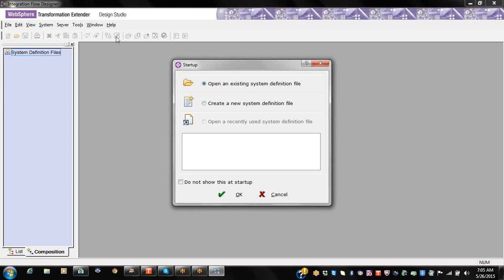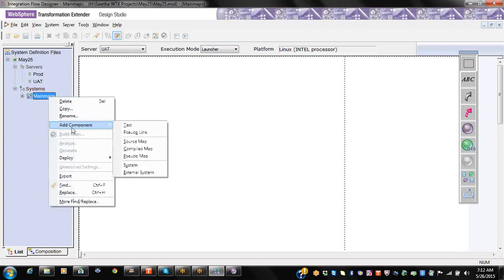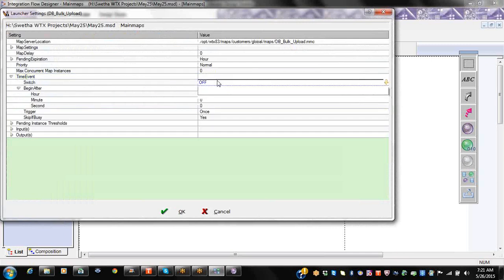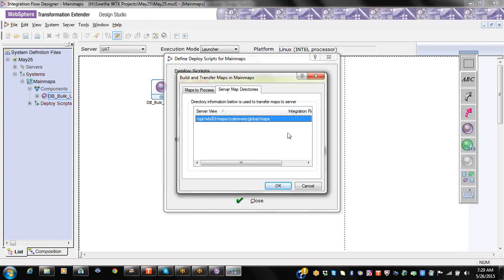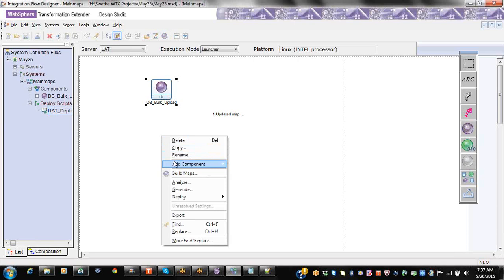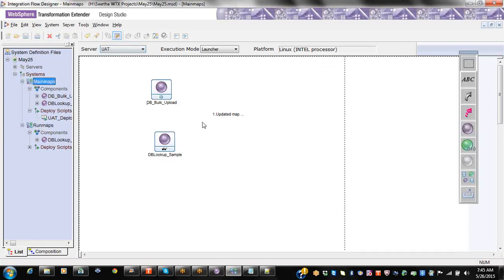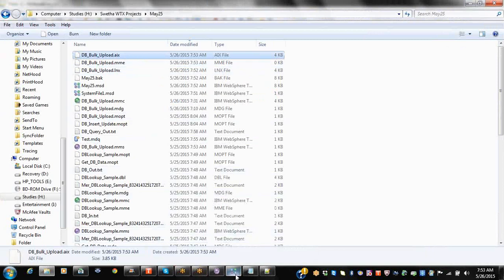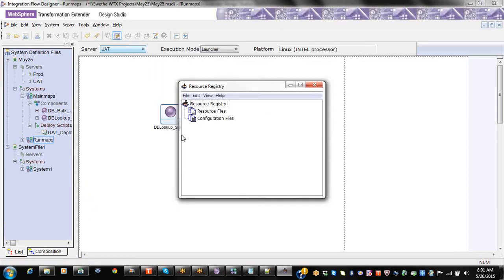17 IBM Websphere Transformation Extended | Chennai Folks Training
WebSphere Transformation Extender
What is WTX in IBM?
What is WTX used for?
What is WTX technology?
What is IBM WebSphere transformation extender?
Where is WTX located?
What is IBM ITX?
What is the use of IBM Integration Bus?
What is resource registry in WTX?
What is IBM Transformation Extender Advanced?
How has the IBM brand transformed over the years?
How do I increase memory in WebSphere?
What is the purpose of IBM WebSphere?
How do I increase memory size in WebSphere?
What is the full form of ITX developer?
How to install IBM ITX?
What is IBM connectors?
Is IBM Integration Bus free?
Why is IIB used?
IBM WTX - EDI
What is IIB middleware?
What is a resource registry?
What is IBM catalyst?
What are IBM cartridges?
What is sterling in IBM?
Why is IBM called Big Blue?
What caused IBM to fail?
Why is IBM so successful?
What is the maximum heap size in WebSphere?
How to change JVM heap size in WebSphere?
How do I clear heap memory in WebSphere?
What are the types of WebSphere?
Is WebSphere a middleware?
What is JDBC in WebSphere?
How to increase JVM size?
How to increase JVM RAM?
What is the default JVM heap size in WebSphere?
What size is ATX?
What's the difference between ITX and ATX?
What is the full form of ATX?
How to install IBM Guardium?
How to install IBM CLI?
How to install IBM TDI?
What is ECM IBM?
What is a connector in ETL?
What is IBM MQ connector?
What is latest version of IIB?
What is the salary of IBM Integration Bus Developer in India?
What is the difference between IIB and ACE?
What is the full form of WTX in IBM?
What is IBM MQ advanced?
What are IBM accelerators?
How to install IBM RPA?
What is the history of ITX?
What size is the ITX board?